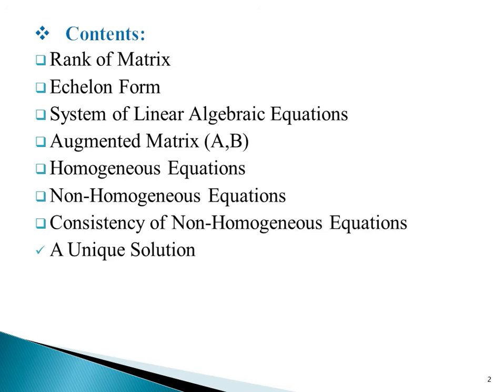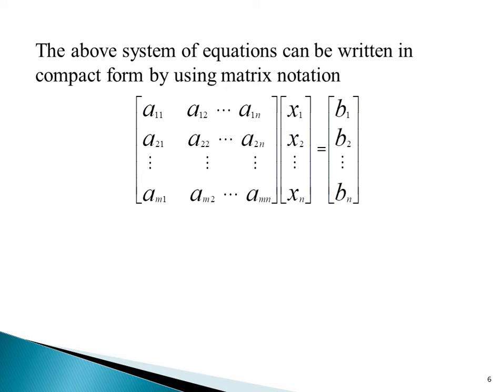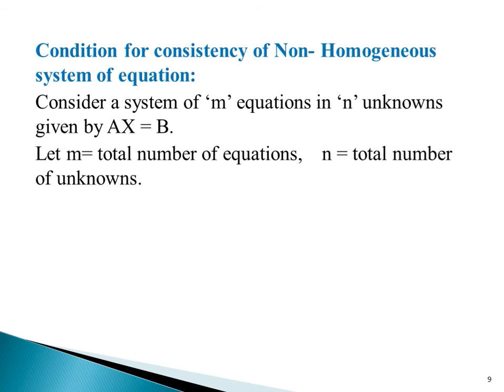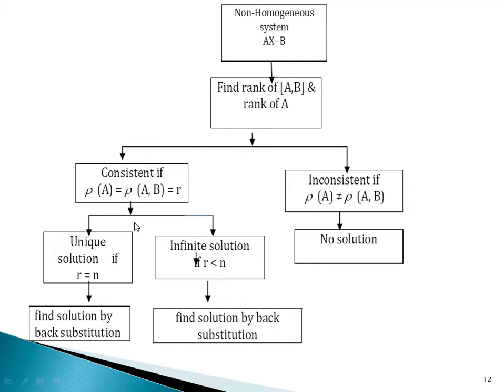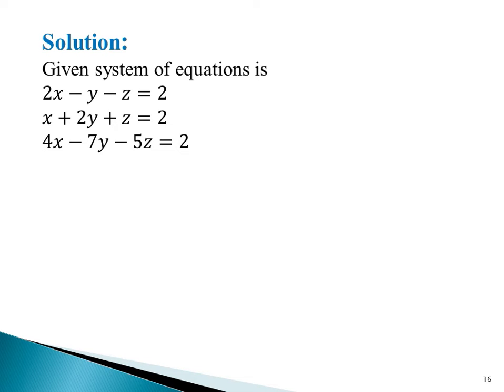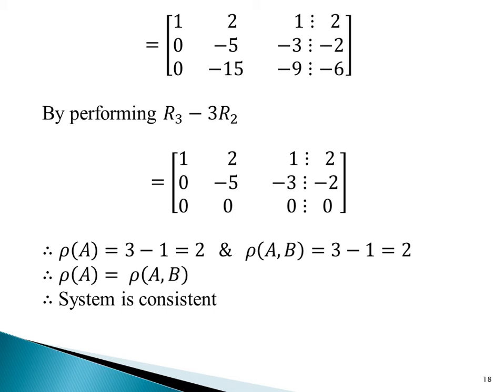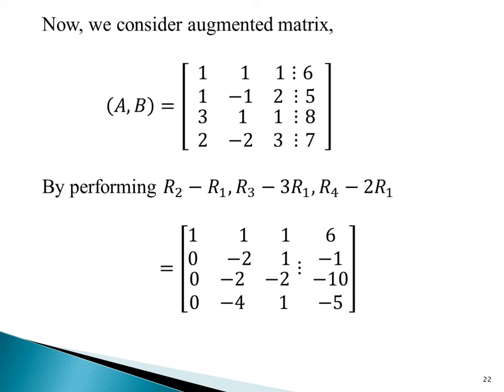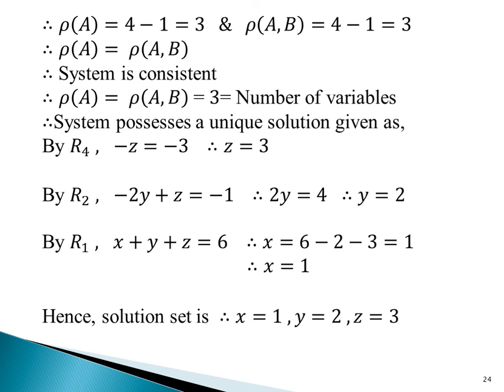System of Linear Algebraic Equations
Rank ! Echelon Form ! Consistent System